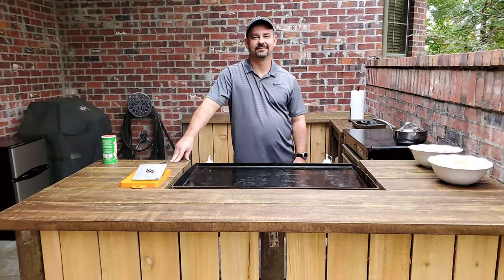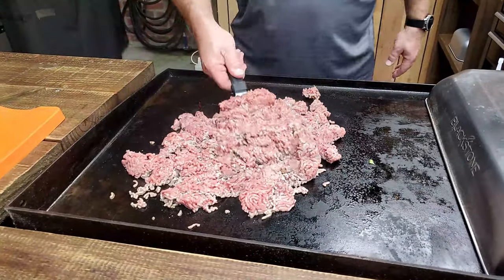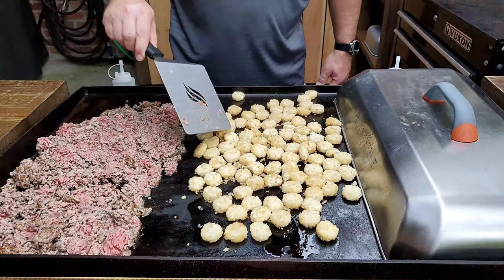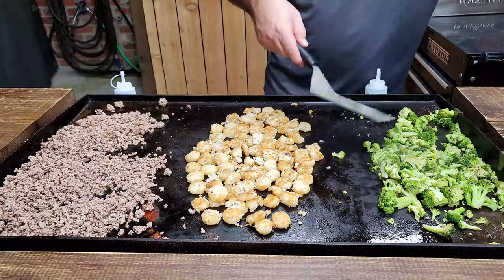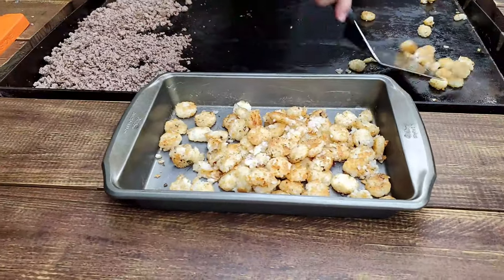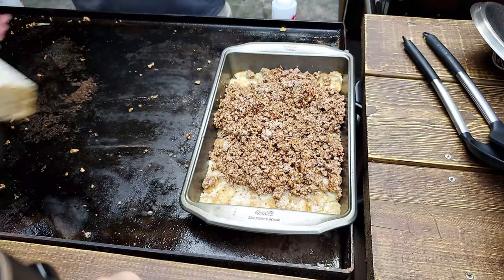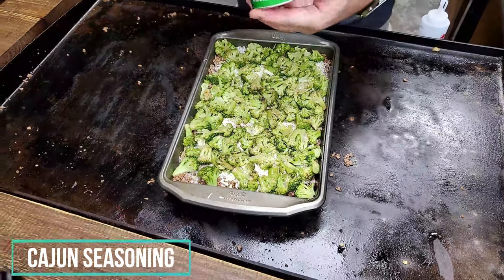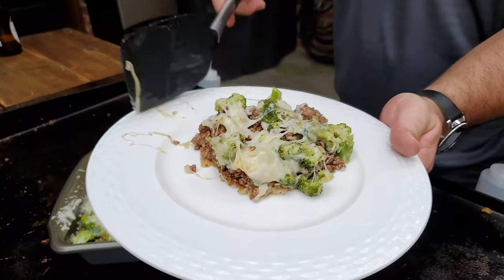Beef & Broccoli Casserole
In this video, I’ll show you how to make a cheesy broccoli beef casserole using crispy crowns!

Ingredients:  Ground Beef, Brown Gravy, Broccoli Florets, Mozzarella and Pepper Jack Cheeses with Ore Ida Crispy Crowns.

ABOUT MY CHANNEL:
Hi, I’m Monty, and I live in the deep south of Louisiana. Welcome to my back patio kitchen! I  make quick, simple foods and homemade meals. I’m here to help you appreciate good food without having to clean that dreaded dirty stove!

I love cooking outdoors on my Blackstone 36” Griddle, Pit Boss Smoker, and Bayou Classic deep fryer.

I post new videos twice a week, usually on Tuesday and Thursday.